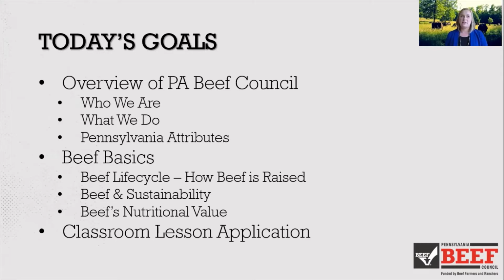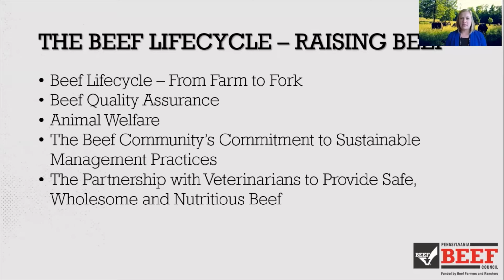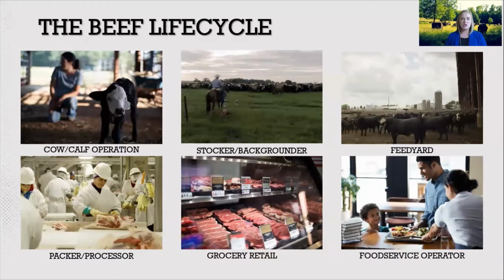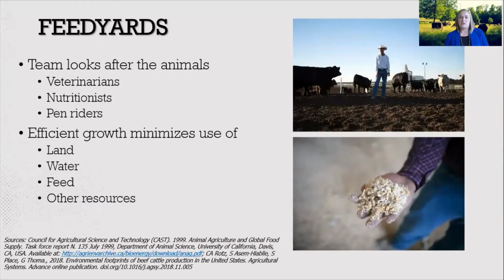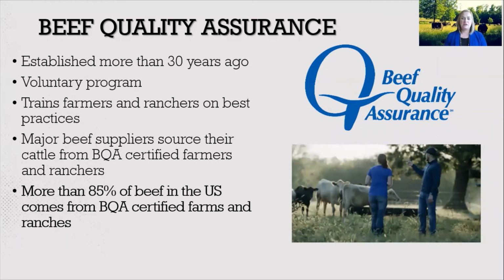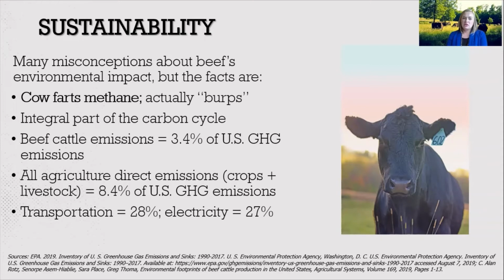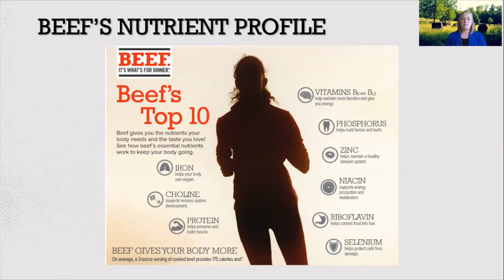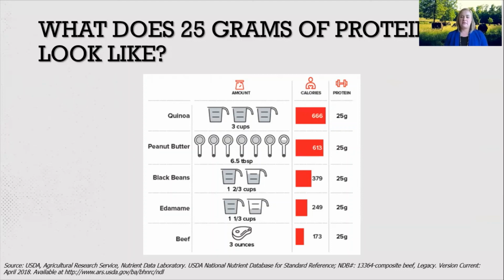Beef Basics 101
Part of the 2021 Educator's Ag Institute

This will be an all-encompassing dive into the beef community starting on the farm and ending as a safe, wholesome and delicious protein for families to enjoy. Numerous resources will be shared to bring beef to the classroom for various academic ages.
Presenter: Kaitlyn Swope, Pennsylvania Beef Council